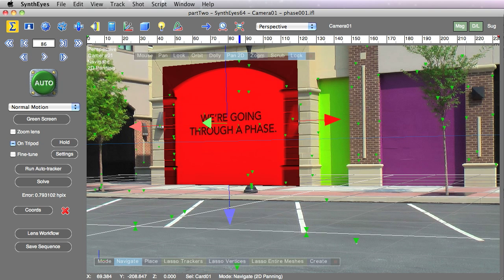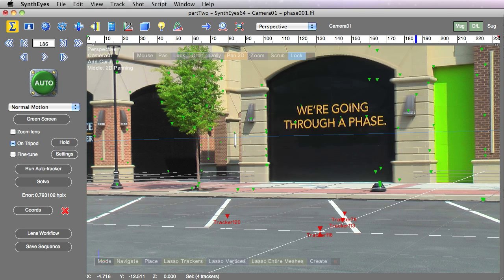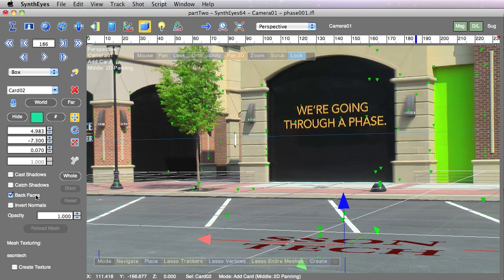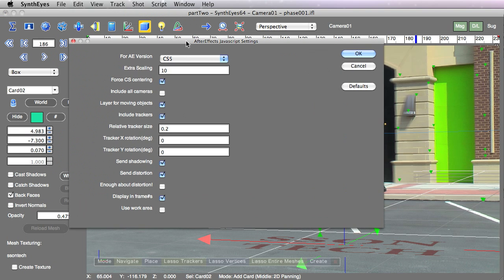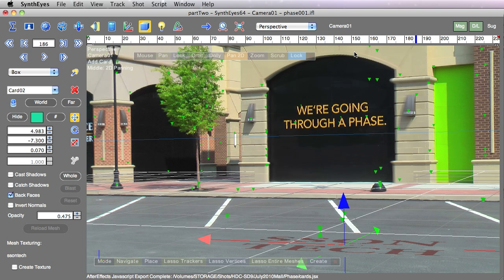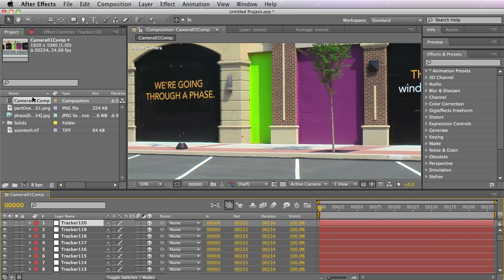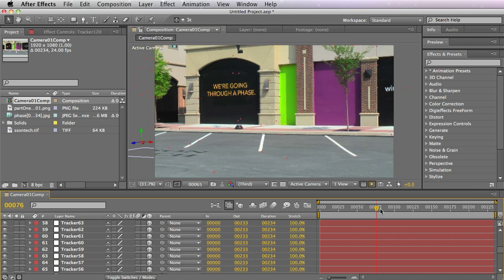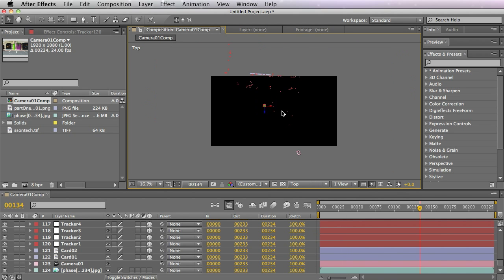Part 3: Quick Pass through SynthEyes 2011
Part Three adds a second card containing an existing texture, then shows the scene being exported from SynthEyes and opened in AfterEffects. NOTE: as of SynthEyes 1308+, pre-select trackers for Add Card using control-drag instead of ALT/command drag.